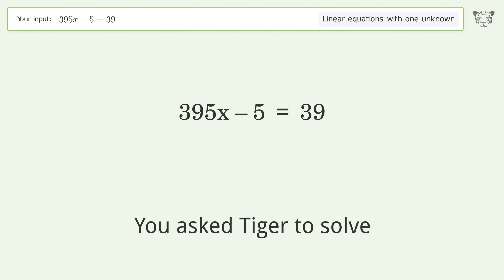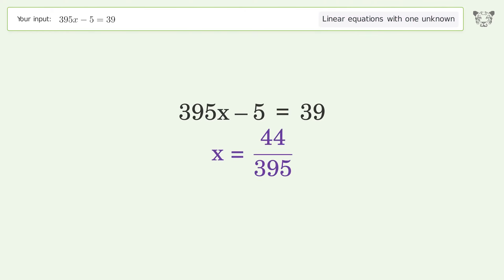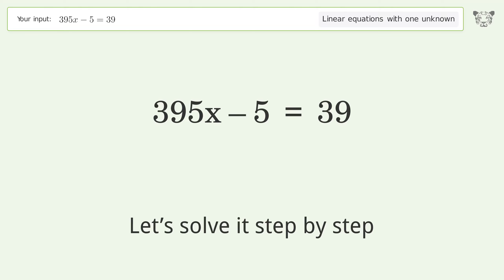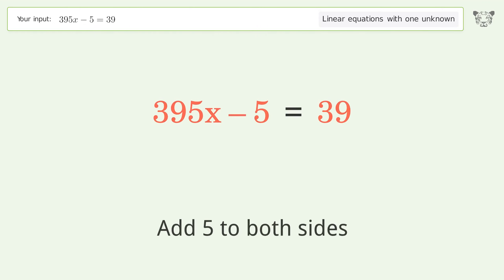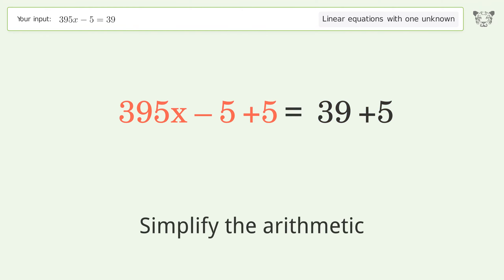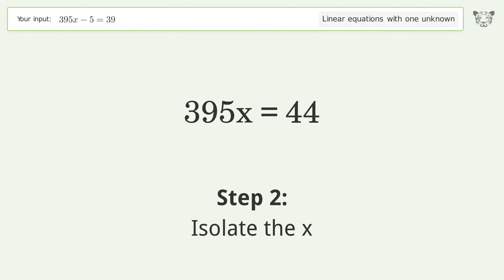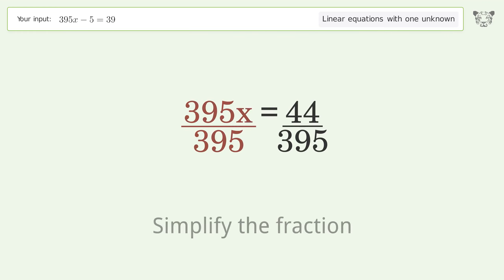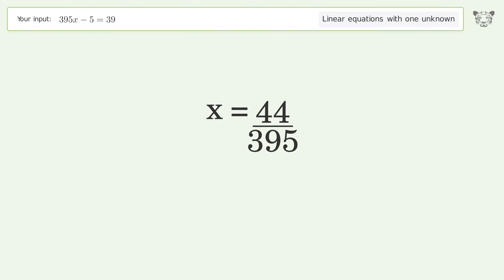Solve 395x-5=39: Linear Equation Video Solution | Tiger Algebra